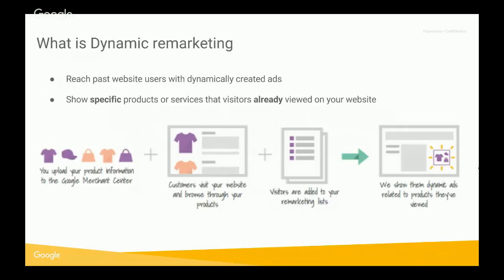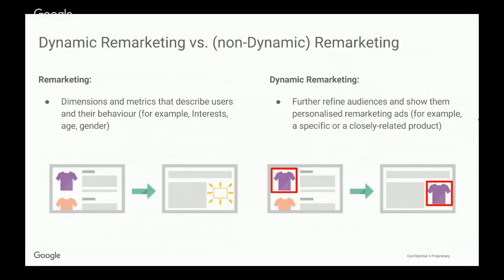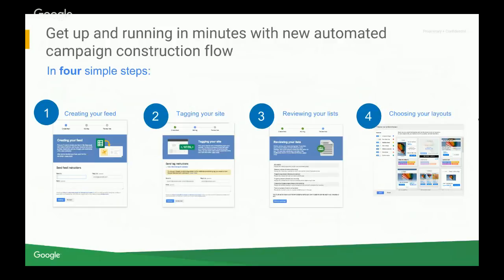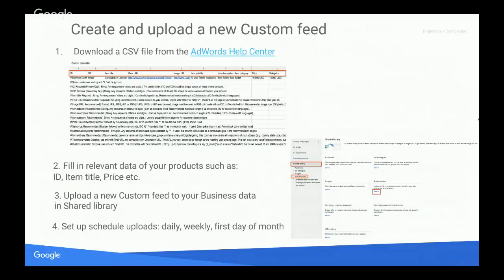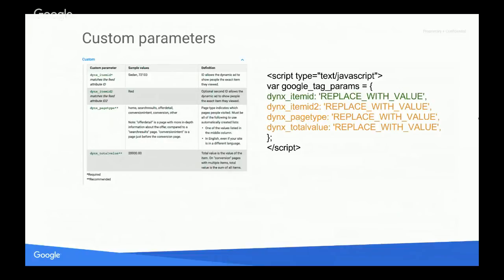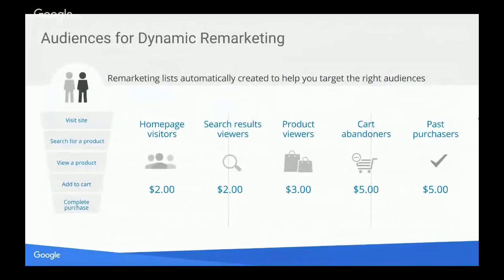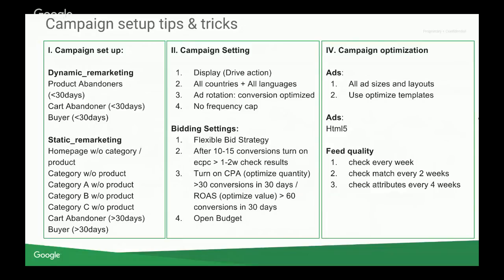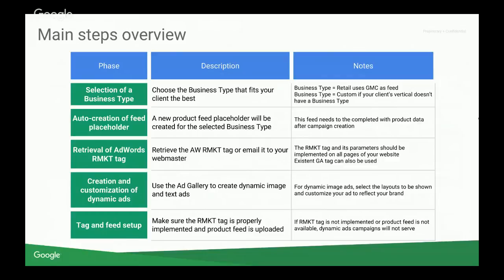Dynamic Remarketing General overview & Best practices